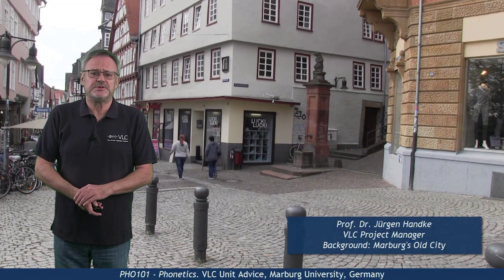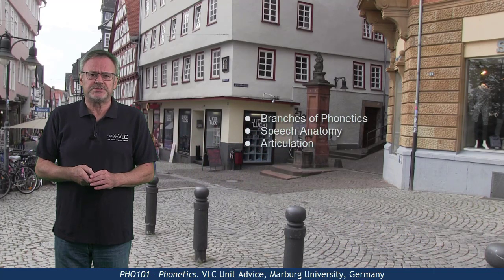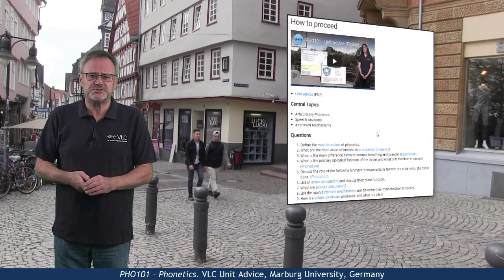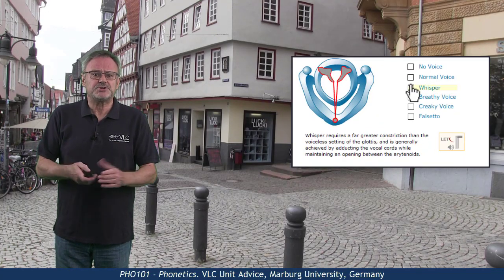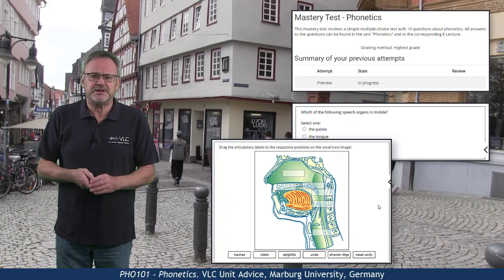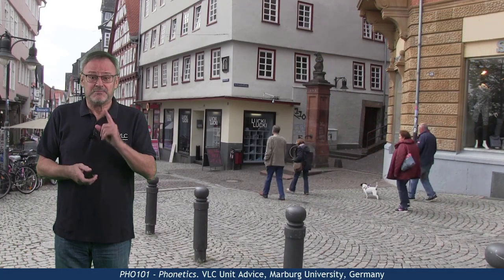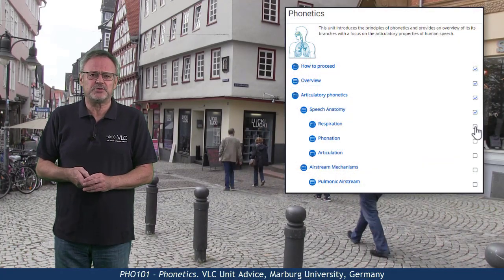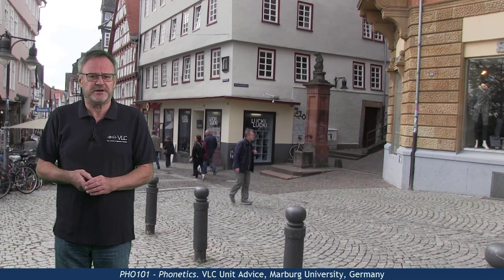PHO101 - Unit Advice (Phonetics)